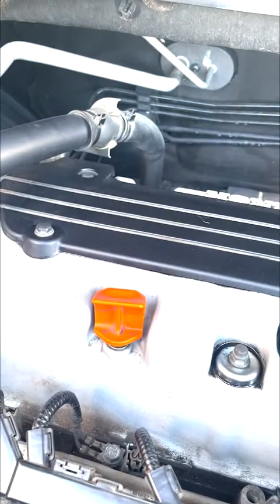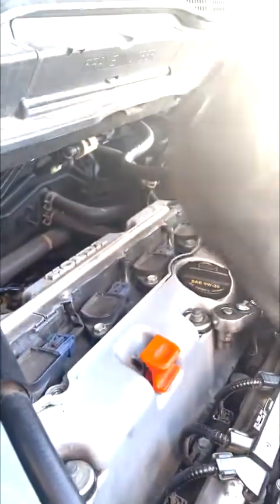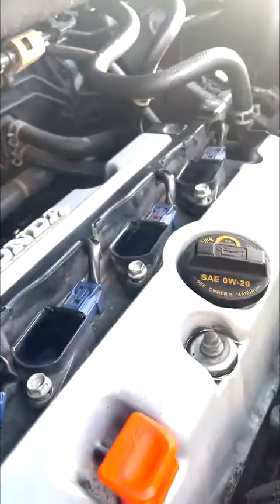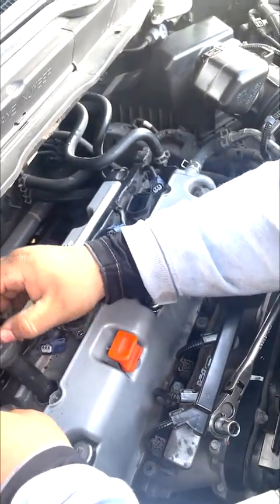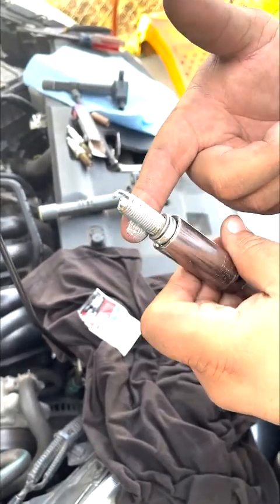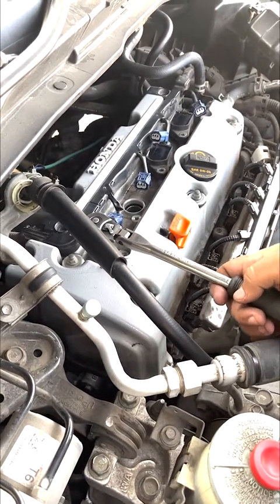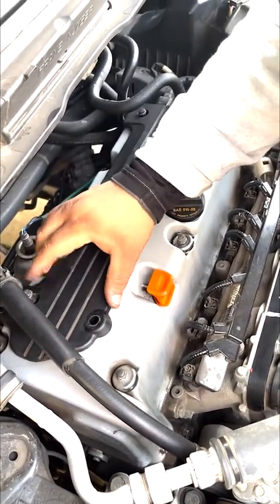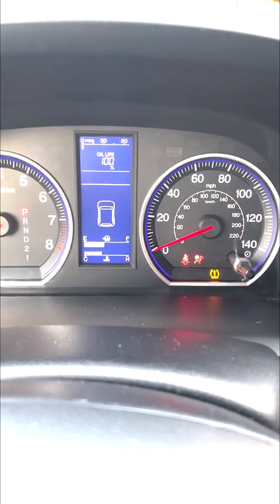2010 honda crv spark plug replacement